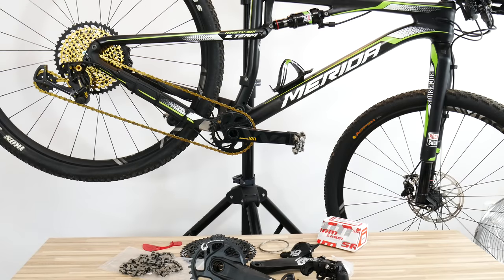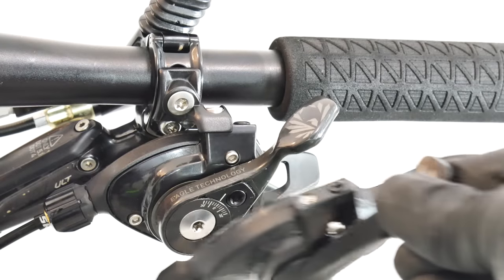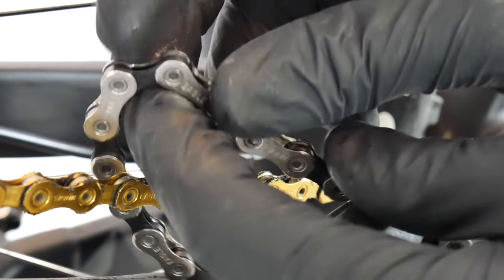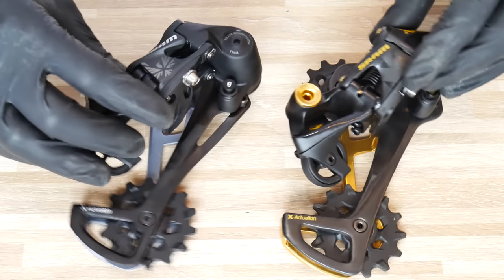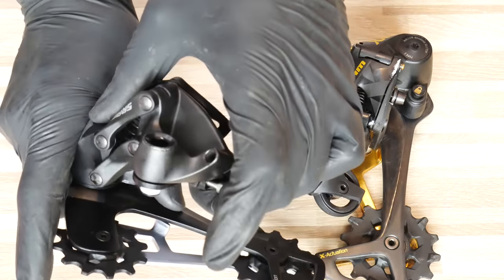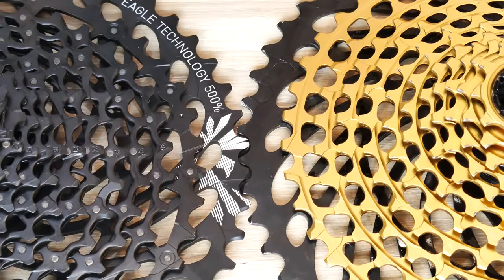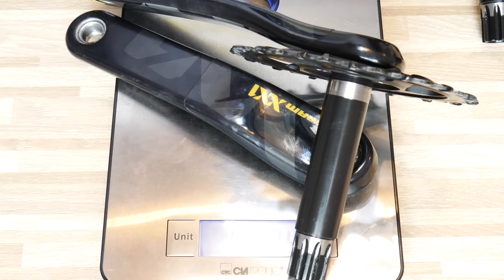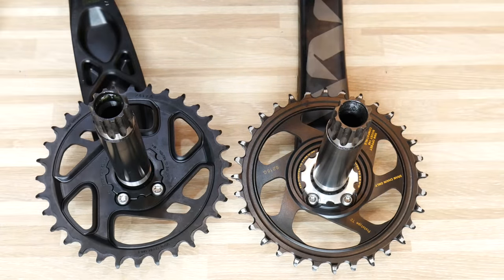Sram GX Eagle vs XX1 Eagle Groupset - Detailed Comparison. SickBiker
I test - you buy on Amazon